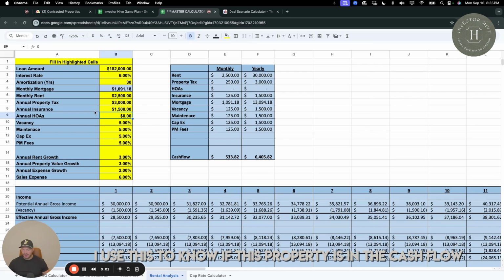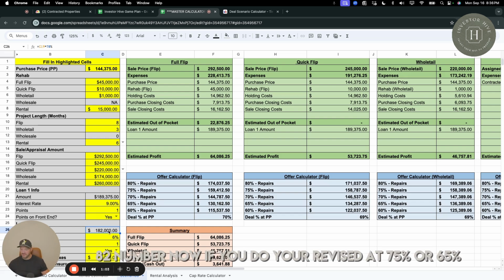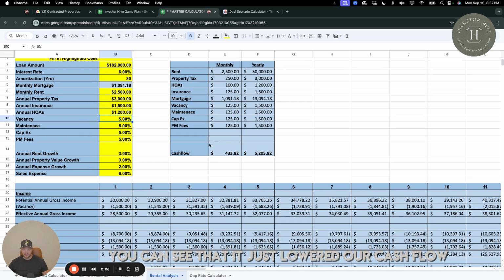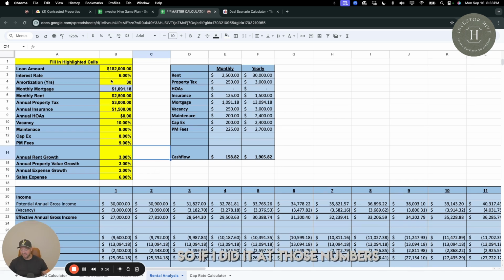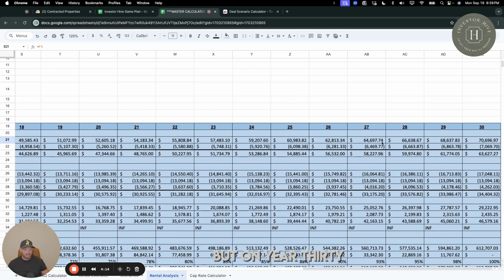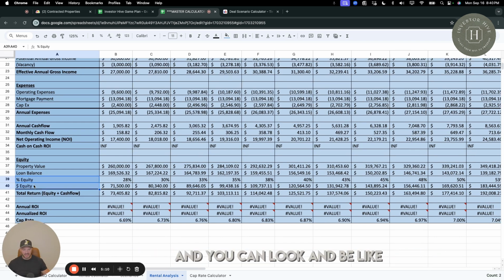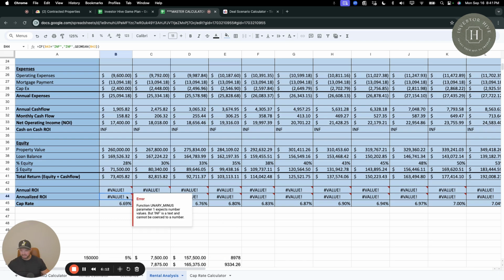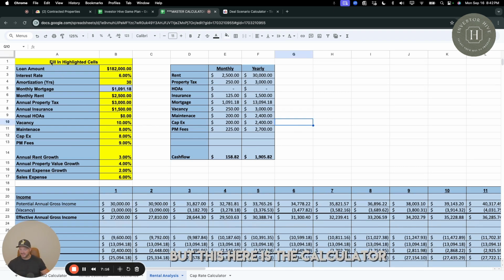Guide to Analyzing Cash Flow and Equity in Rental Properties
In this video, I walk you through the essential steps for analyzing the cash flow and equity of a rental property using a simple calculator. Whether you're new to real estate investing or looking to refine your analysis skills, this tutorial will help you break down all the key numbers you need to evaluate the financial potential of your rental property.

We’ll start by covering crucial calculations such as loan amounts, rental income, monthly expenses, and how they impact your property’s overall cash flow. I’ll also guide you through projecting cash flow and equity growth over a 30-year period, so you can understand the long-term profitability of your investment.

Throughout the video, I’ll demonstrate how to adjust variables like expenses and loan terms to get accurate projections based on different scenarios. This will help you make more informed decisions when assessing whether a rental property is a viable investment or not.

By the end of this video, you’ll have a clear understanding of how to use a calculator to assess the financial health of your rental properties and adjust your projections for maximum accuracy.

Timestamps:
00:00 Introduction to Property Analysis
02:00 Adjusting Expenses for Accurate Cash Flow
03:41 Assessing Property Viability and Growth